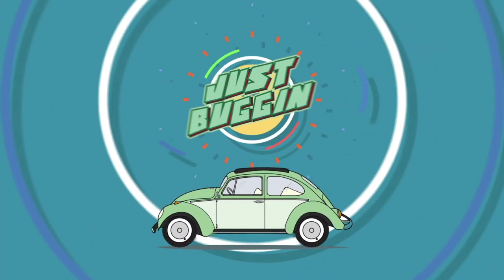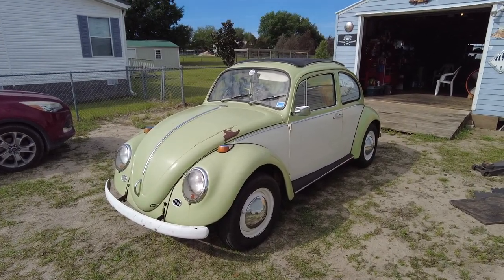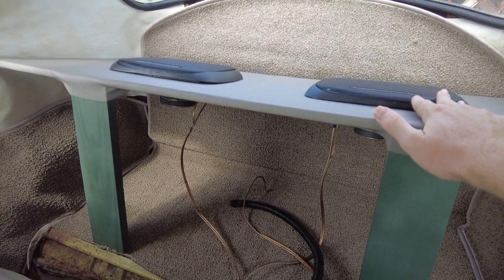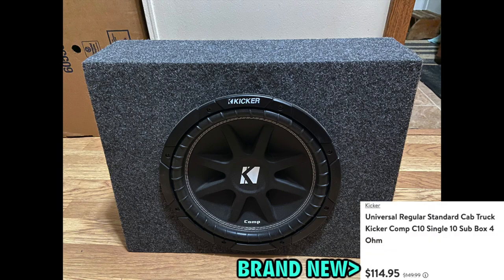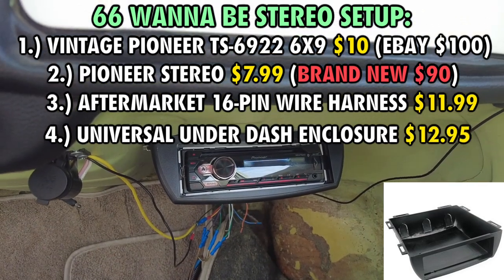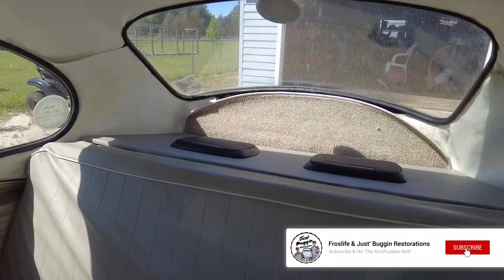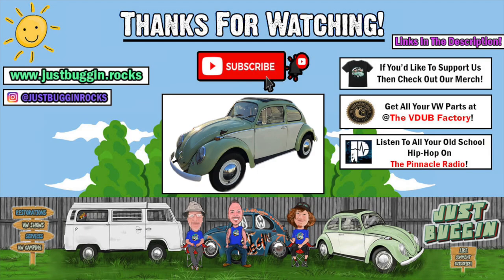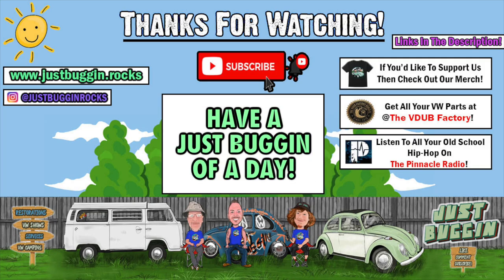Budget Stereo Setup in a Classic VW Beetle (66 Wanna Be - Progress Update)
~In this video Dalton speaks about why the "66 Wanna Be" has been down and hasn't been at the last two events! Then He goes over the Budget Stereo Setup that him and GMAN are installing in the Wanna Be!

◄Under Dash Enclosure Kit
◄16-Pin Wire Harness
◄FM AM Radio Antenna

▷The Pinnacle Hip-Hop Radio! ▷ For All Your Old School Hip-Hop Needs!

◄Motors Here @Just Buggin will be rebuilt by Gary Johnson or Frank Fullone (Aircooled Fool)
             (as of July 6th, 2021)

◄Intro(Made By a Friend):
         Jason's

◁ Just Buggin's Gear! ▷
-GoPro Hero 8 w/ Media Mod
      (Mic): Rode Wireless Go 1
                 & Movo GM-100
-(2) GoPro Hero 4
      (Mic): Movo GM100
-GoPro Hero +
-Canon Rebel T5 [18-55mm]
-Zhiyun - WEEBILL-S
-DJI Pocket 2 Creators Combo
-13' Macbook Pro Retina
-27' iMac
-(Mic): USB Lavalier Microphone-MAONO AU-UL10
-iPhone 11